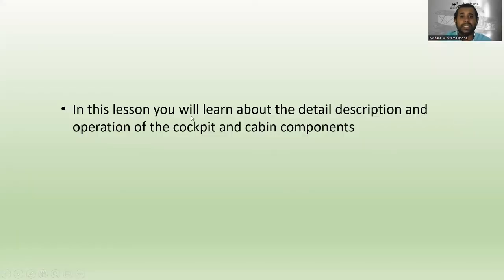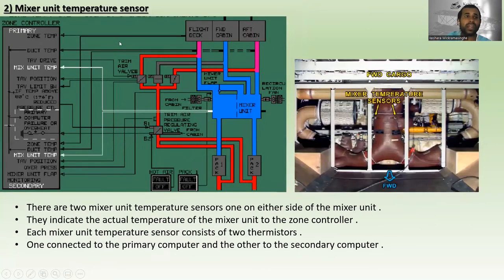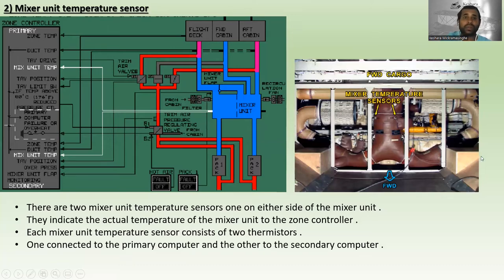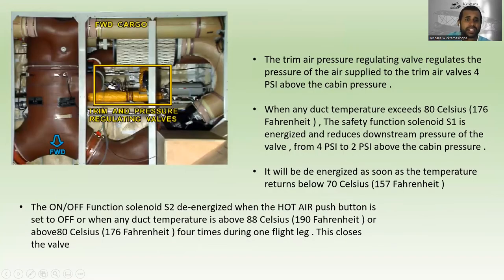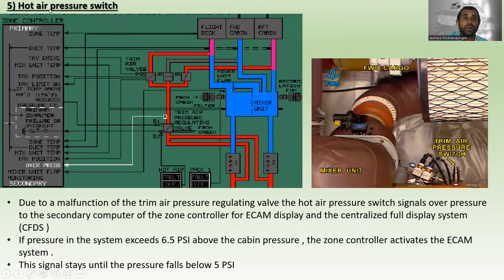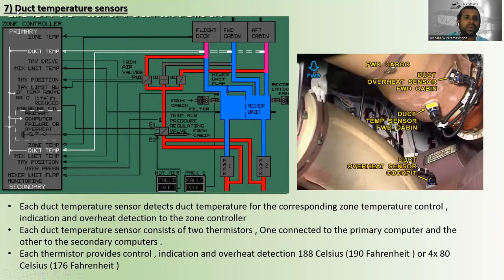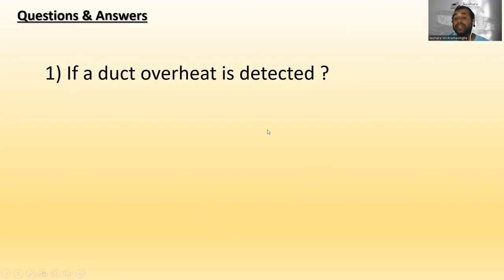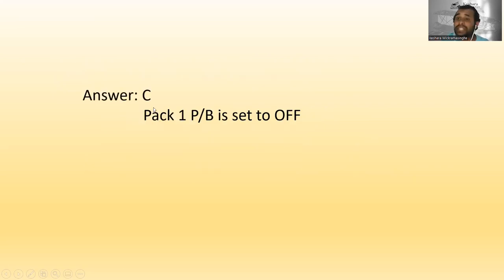Cockpit & Cabin Components D/O | Aircraft Air conditioning system - Lesson 7 | Aircraft Maintenance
Greetings from Kwiation engineering!

I'm teaching a lesson today on the description and use of cabin and cockpit components. This lesson is also related to Zone temperature control in the section on air conditioning. Click the links below to view these videos if you haven't already seen the previous lessons on zone temperature control. then you will properly understand this lesson.

Hôm nay tôi đang dạy một bài học về mô tả và sử dụng các bộ phận của cabin và buồng lái. Bài học này cũng liên quan đến Kiểm soát nhiệt độ vùng trong phần điều hòa không khí. Nhấp vào liên kết bên dưới để xem các video này nếu bạn chưa xem các bài học trước về kiểm soát nhiệt độ vùng. thì bạn sẽ hiểu đúng về bài học này.

මම අද පාඩමක් උගන්වන්නේ කැබින් සහ නියමු කුටියේ කොටස් විස්තර කිරීම සහ භාවිතය ගැන. මෙම පාඩම වායු සමීකරණය පිළිබඳ කොටසේ කලාප උෂ්ණත්ව පාලනයට ද සම්බන්ධ වේ. කලාප උෂ්ණත්ව පාලනය පිළිබඳ පෙර පාඩම් ඔබ දැනටමත් දැක නොමැති නම් මෙම වීඩියෝ නැරඹීමට පහත සබැඳි ක්ලික් කරන්න. එවිට ඔබට මෙම පාඩම නිවැරදිව වැටහෙනු ඇත.

Key Movements
00:00 - Introduction
00:52 - Lesson content
09:21 - Questions & Answers
10:34 - End

Also, be sure to like the Kwiation Engineering Facebook page. Below is a link to it.

Thank you very much and have a good day for you .